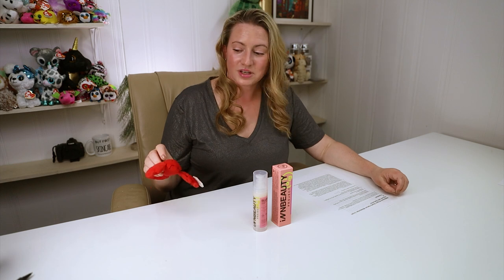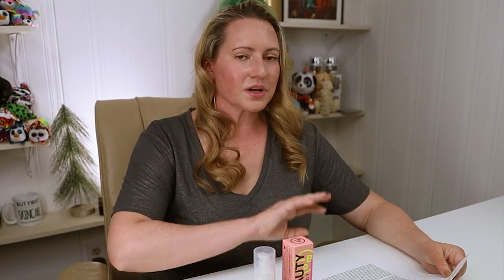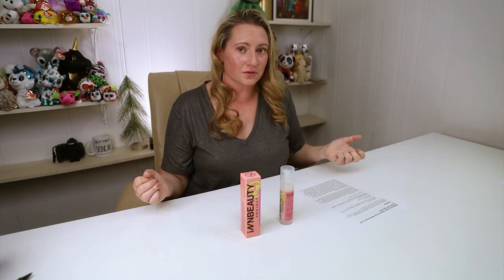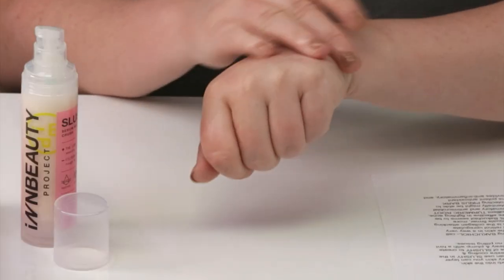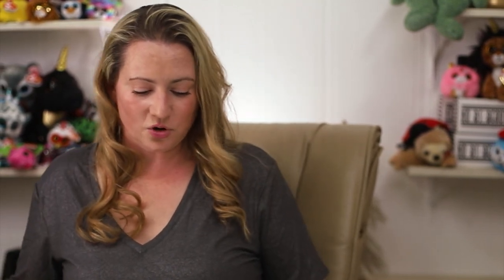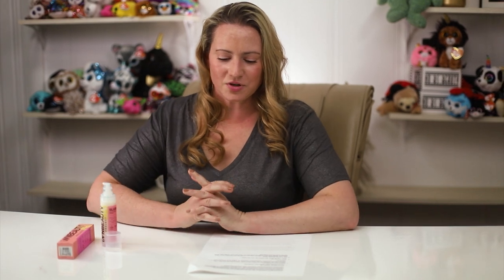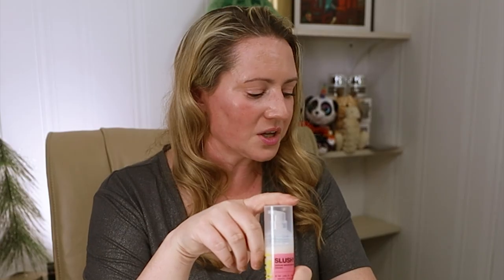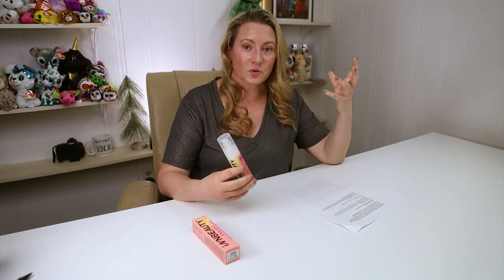INNBeauty Project ❄ Slushy Serum Moisturizer Crush Infused with Bakuchiol Review and How to Use